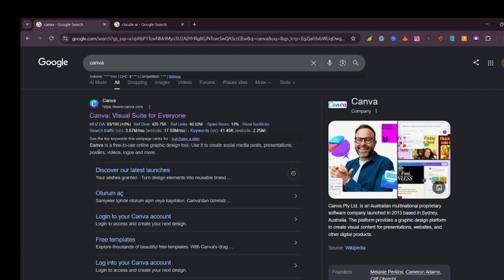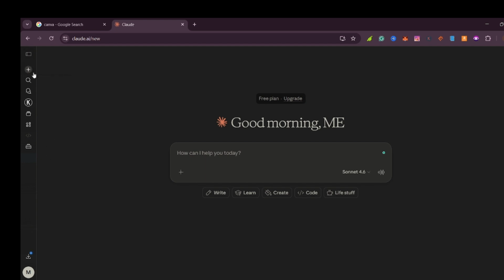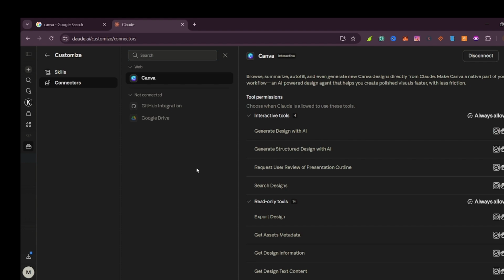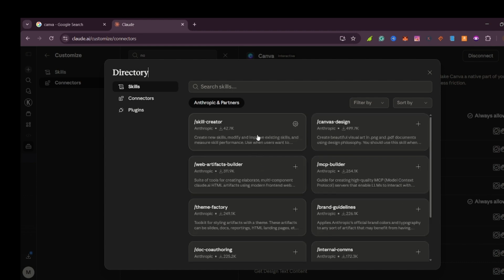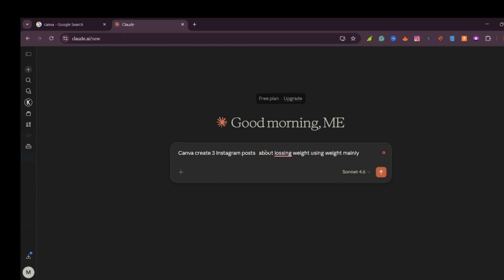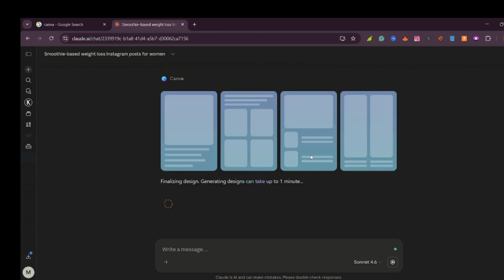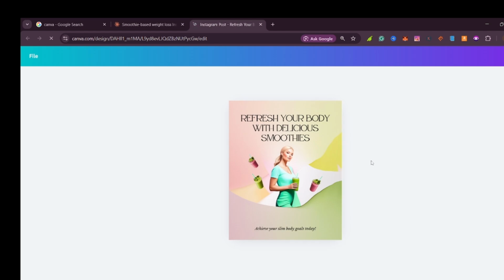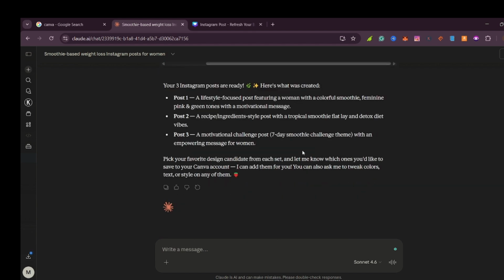Canva + AI = Passive Income? Here's What Happened Claude + Canva: Design Anything in Minutes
Curious about generating income online? This video shows you how to leverage "canva free" and "claude ai" to create "digital products" and boost your "social media marketing". Learn practical "business tips" and how to utilize powerful "ai tools" to start earning, even as a beginner. Claude AI]OnlineBusiness